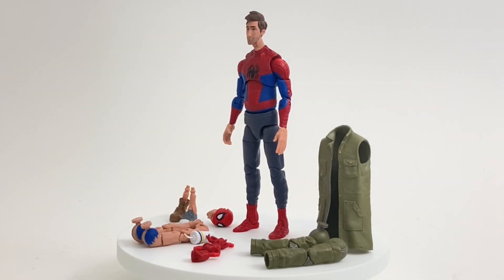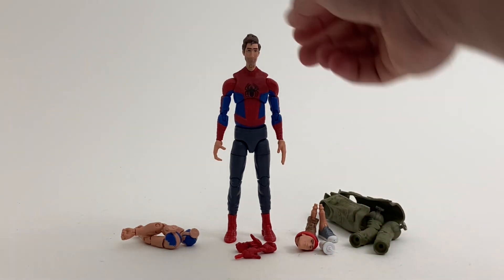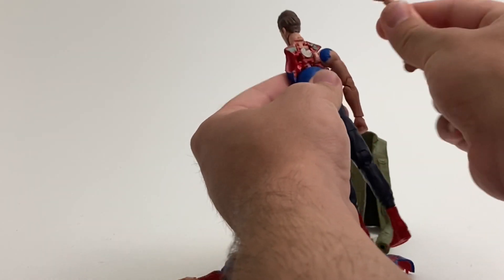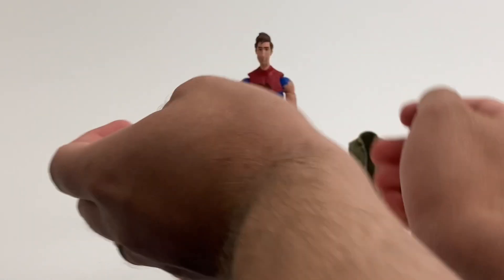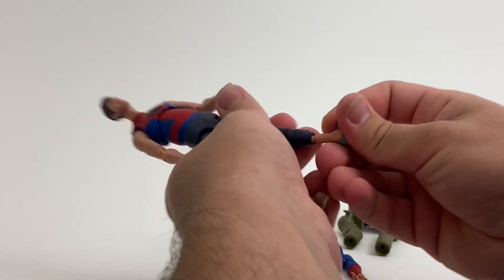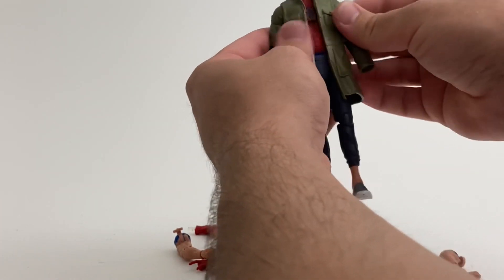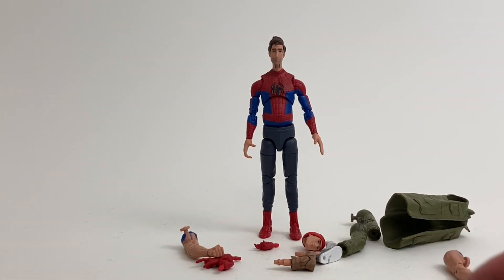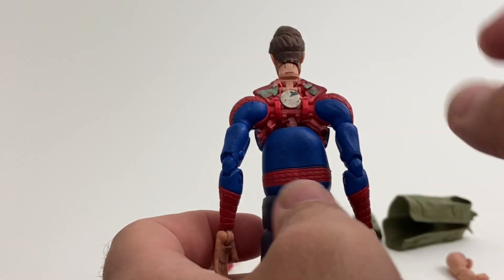Custom Marvel Legends Peter B. Parker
An overview of my custom Marvel Legends Peter B. Parker from Into the Spiderverse.